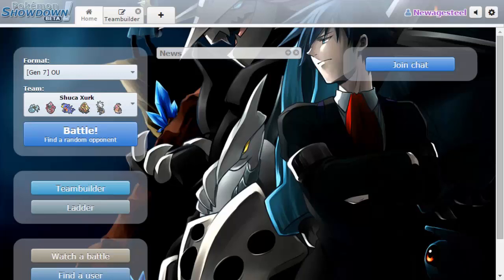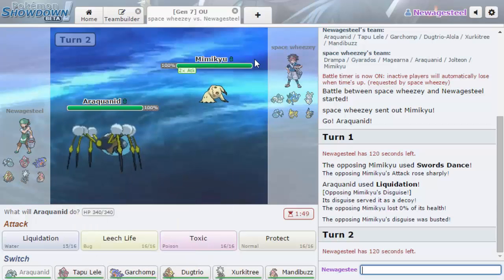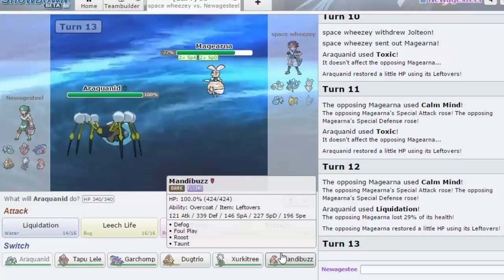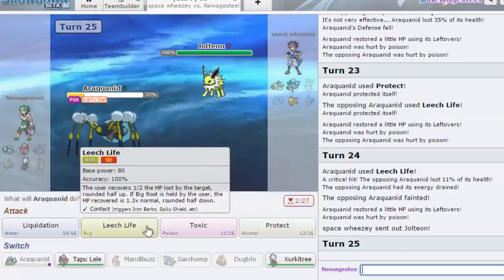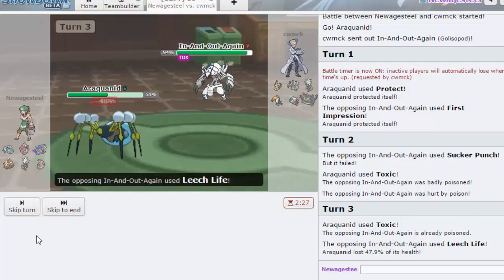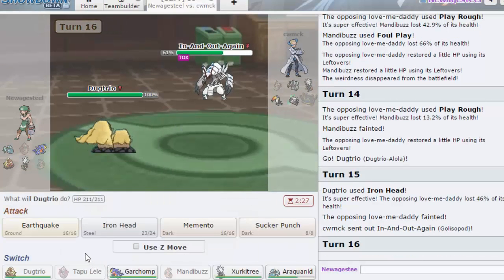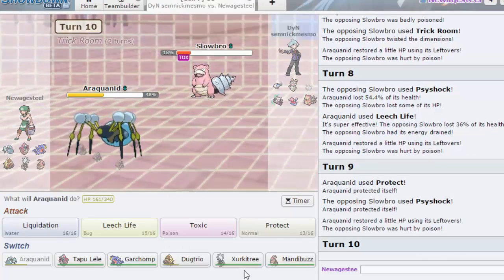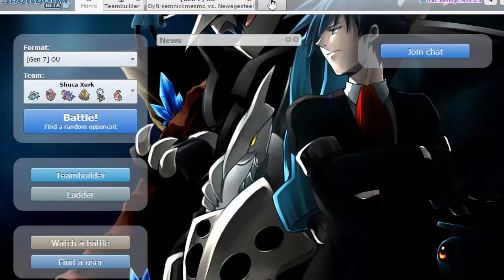Pokemon Showdown Laddering Session Ep.37-Straight Up Xurkin! (Gen7 OU)